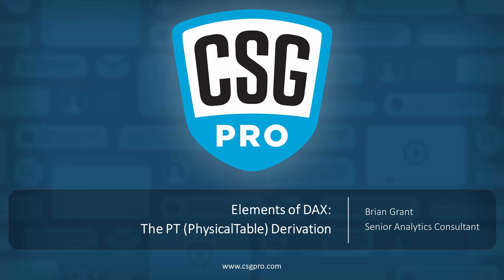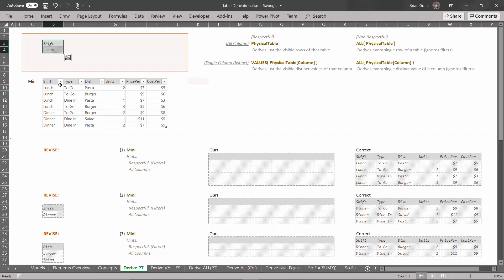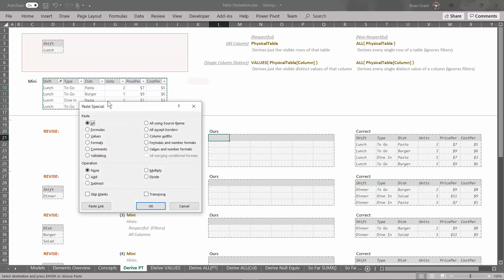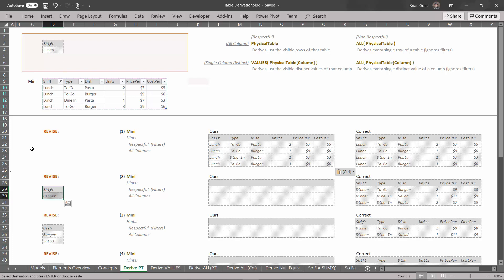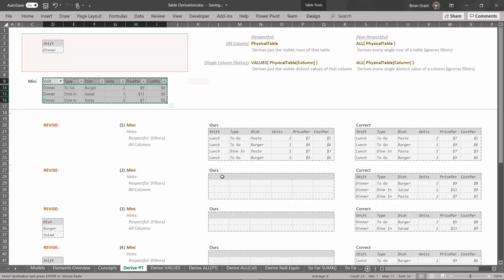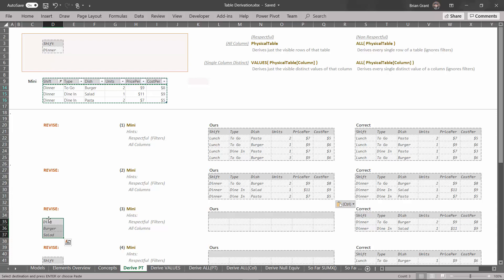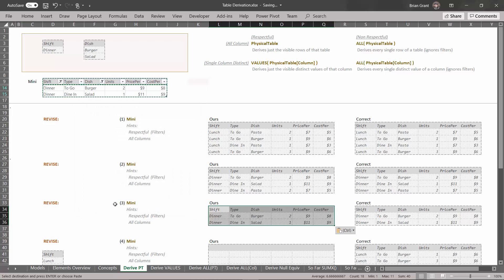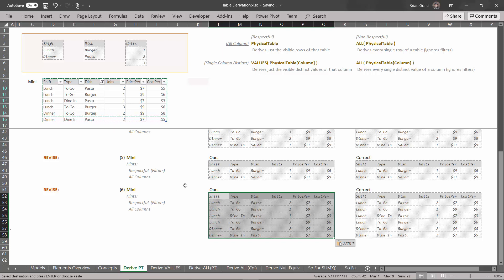Elements of DAX 04-02: The PT (PhysicalTable) Derivation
In this video, Brian Grant covers the most common derivation of all...the simple Physical Table reference. Probably the least intuitive because it lacks a Function, that means it’s also very easy to understand. Being able to visualize and "feel" how this derivation works becomes essential when your formulas get bigger and more complicated.